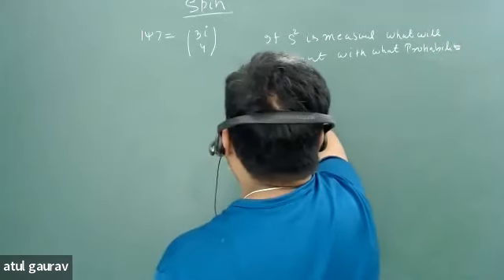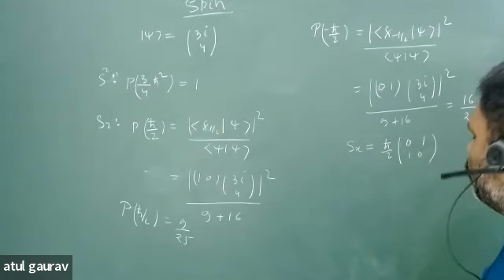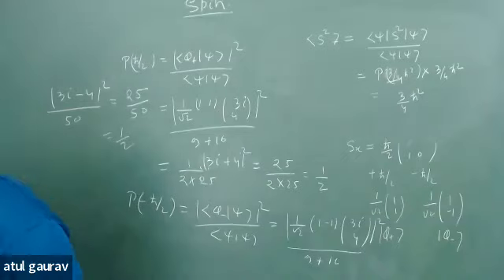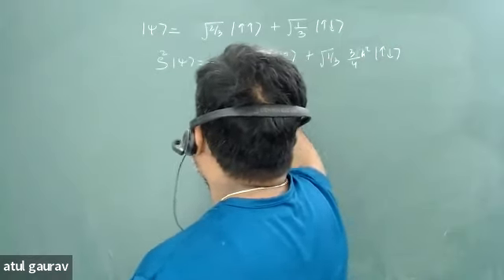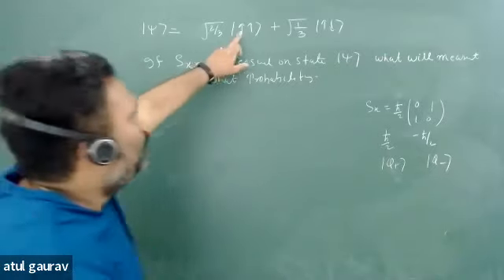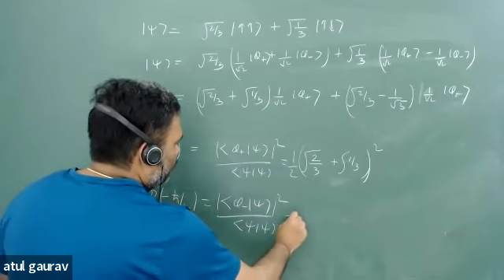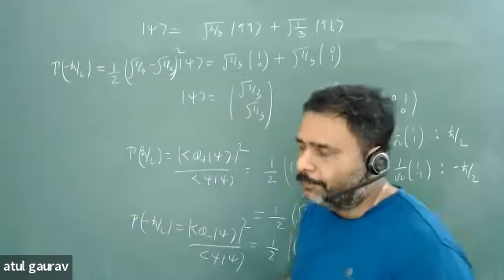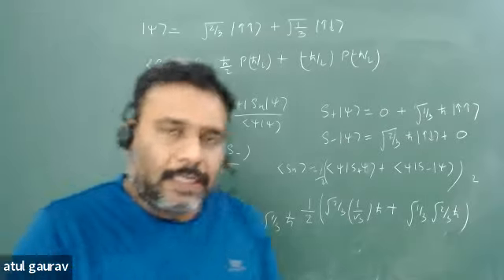Spin in Quantum Mechanics Lecture 4 | CSIR NET, GATE & IIT JAM Physics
Lecture 4 of the Spin series in quantum mechanics. Part of Pravegaa’s complete Quantum Mechanics course for CSIR NET Physical Sciences, GATE Physics and IIT JAM Physics — taught by Atul Gaurav Sir.